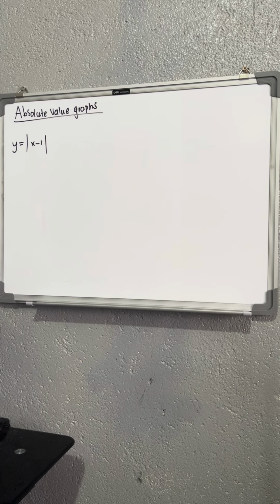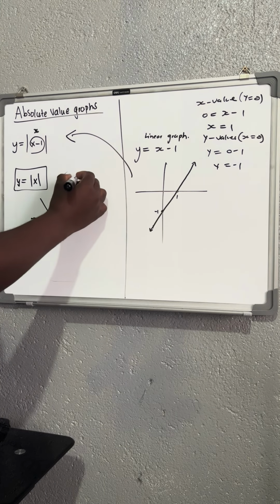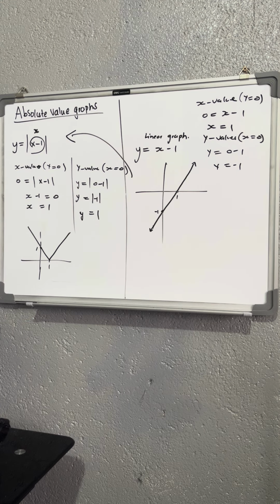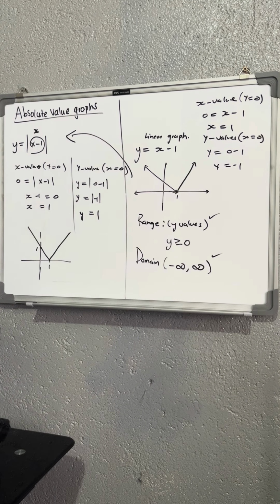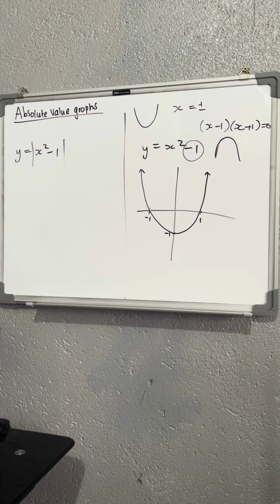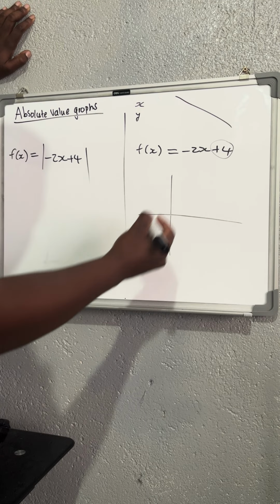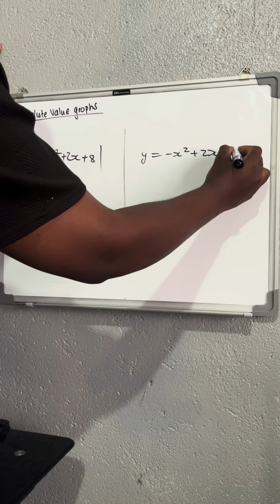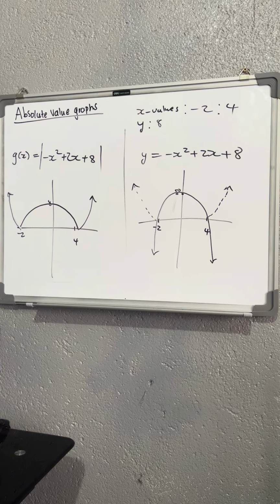Why Your Absolute Value Graph Looks Wrong — Here's What You're Missing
Drawing absolute value graphs requires understanding what the absolute value does to the shape — and most students just guess the V shape without knowing the rules.

In this video you'll learn:
✅ How to sketch f(x) and then draw |f(x)|
✅ How reflections create the absolute value shape
✅ How to handle transformations of absolute graphs
✅ How to identify key points and intercepts

Master absolute value graphs once and for all.